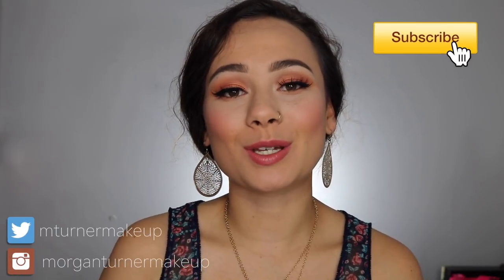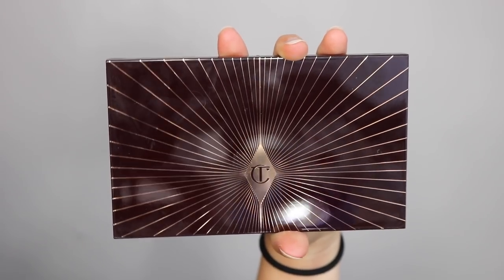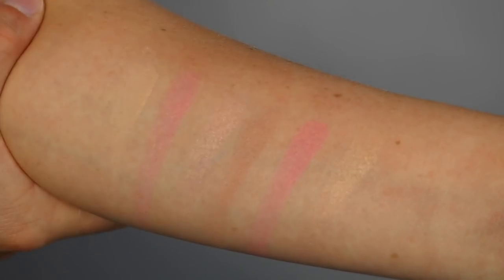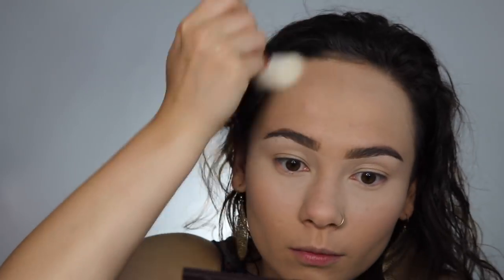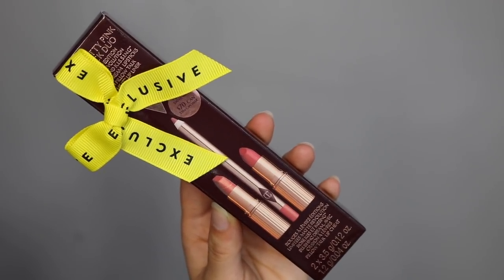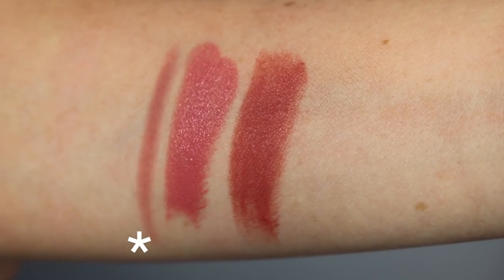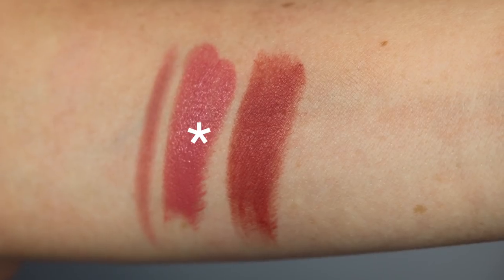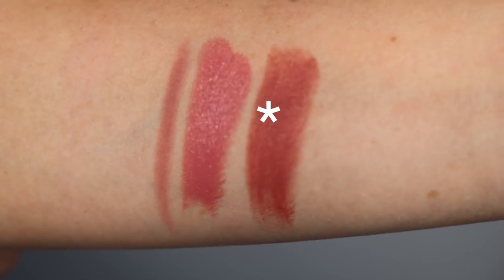Nordstrom Anniversary Sale Charlotte Tilbury Exclusives | Glowing Skin Palette, Pink Lipstick Set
In todays video I review the new Charlotte Tilbury Products, The Pretty Glowing Skin Palette and The Pretty Pink Lipstick Set. that came out exclusively for the Nordstrom Anniversary Sale!

What Im Wearing:
-KKW Concealer Shade 4
-KKW Bake Powder Shade 1
-KKW Brightening Powder Shade 1
- Charlotte Tilbury Pretty Glowing Skin Palette
- Charlotte Tilbury The Pretty Pink Lipstick Set
- Sigma Eyeshadow Base Primer
-ABH Soft Brown Pomade
- Crown Brush Fuego Eyeshadow Palette
- Loreal Lineur Intense Liquid Eyeliner
-Lilly Lashes Kim Zolciak- Biermann